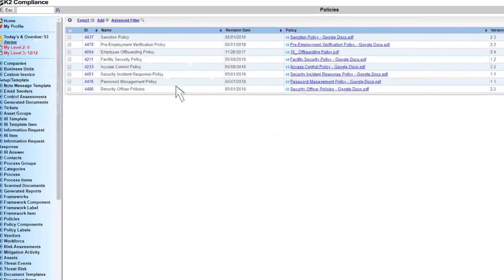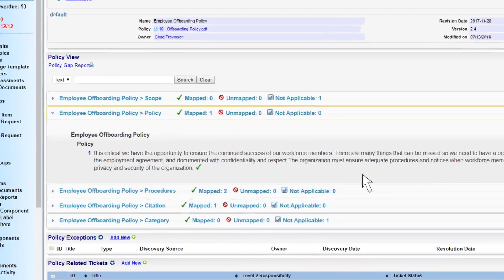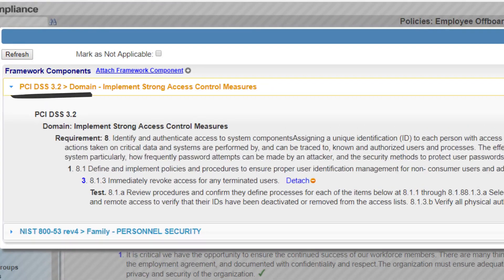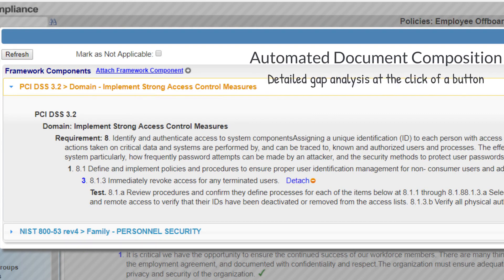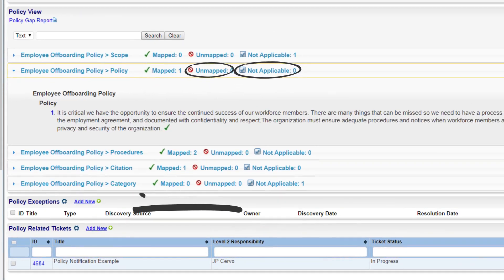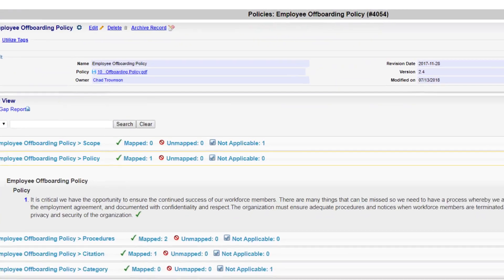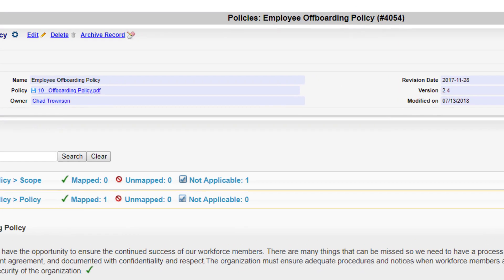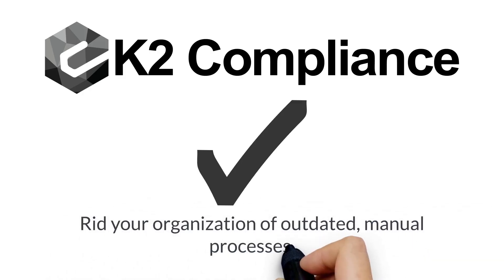K2 Compliance Policy Management Capabilities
Here is a quick look into how K2 Compliance turns policy management into a living, breathing organism.

K2 Compliance removes the restraints of static Word and PDF documents by storing Policies in a dynamic format that creates individual records for each significant component of a policy.